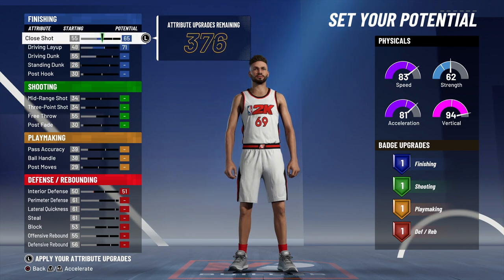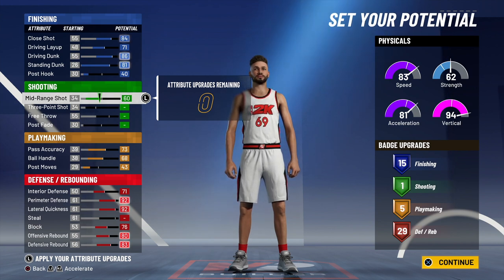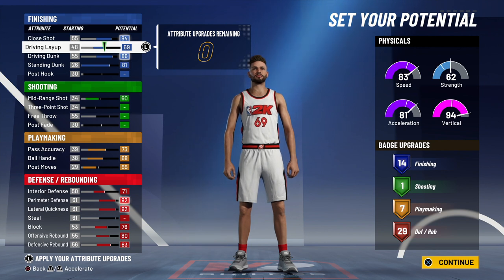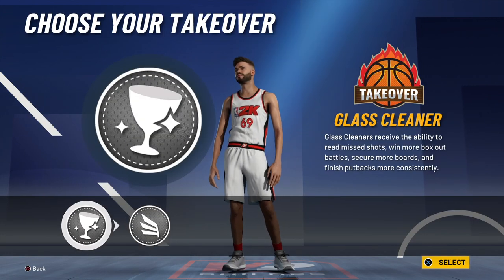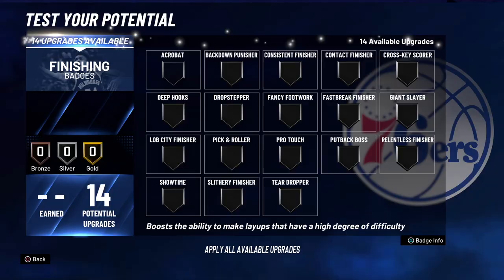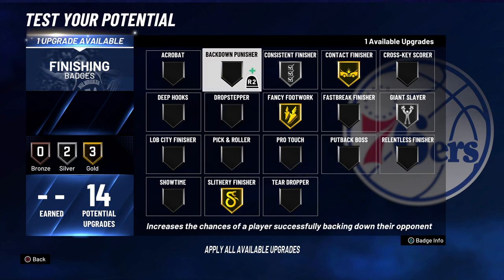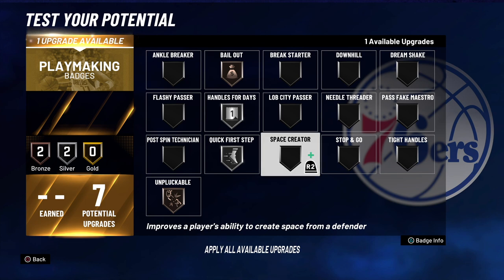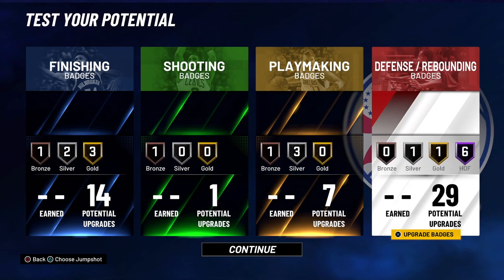NBA 2K21 BEST LOCKDOWN DEFENDER BUILD! 6'9 DEMIGOD LOCKDOWN IS THE BEST BUILD IN NBA 2K21!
This 6'9 demigod lockdown defender is the NBA 2K21 BEST LOCKDOWN DEFENDER BUILD! This build gets 95 defense and rebound and a 90 driving dunk and 95 standing dunk ON A SF BUILD! Pure red builds are the best builds in nba 2k21.

Comment video ideas and feedback I LOVE ANY FEEDBACK

I APPRECIATE ANY SUPPORT AT ALL
LOVE YALL